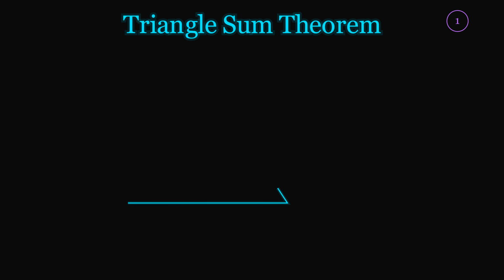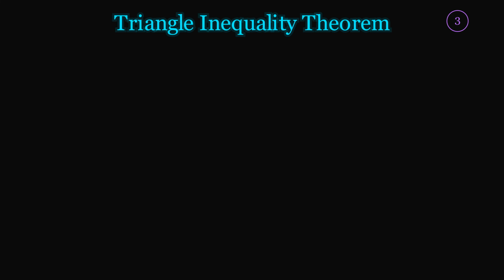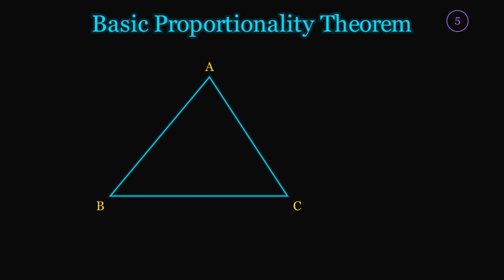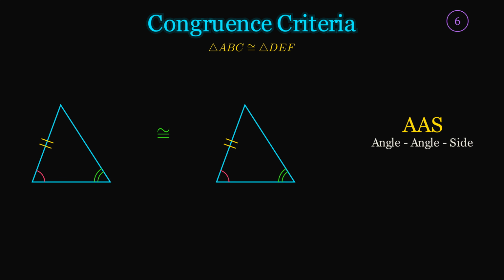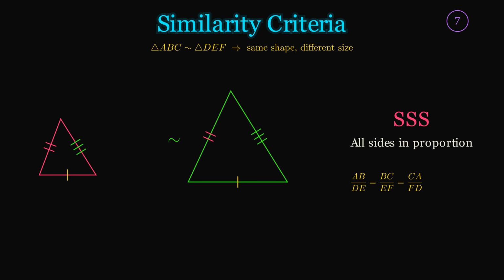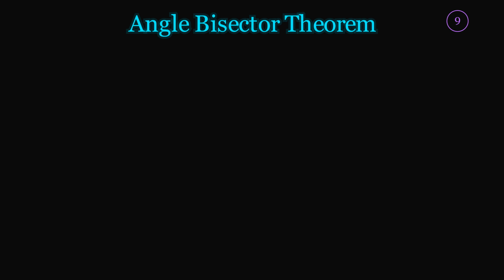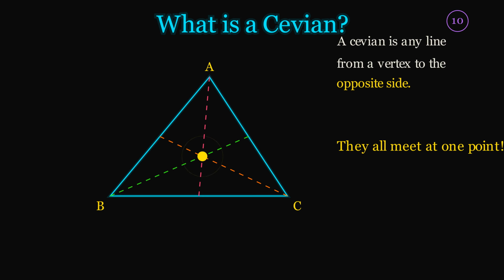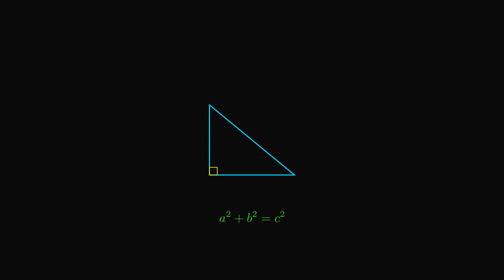The 10 Triangles Theorems Every Math Olympian Has Memorized!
10 Triangle Theorems: The MEGA Guide to Geometry Mastery! 📐✨

Welcome to the ultimate geometry adventure! Whether you’re prepping for your board exams, crushing a competitive test, or you just love the hidden logic of shapes—this video is your one-stop shop for everything triangles.

We’re breaking down the 10 Most Important Triangle Theorems—from the "celebrity" basics like Pythagoras to the high-level Olympiad secrets like Ceva’s Theorem. No boring lectures here—just fast-paced, visual logic to help you see the math.